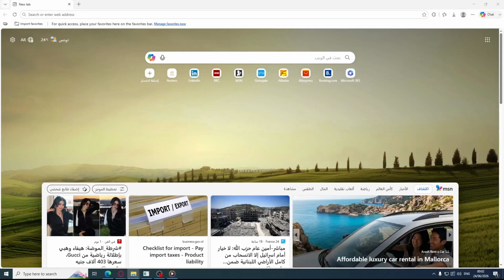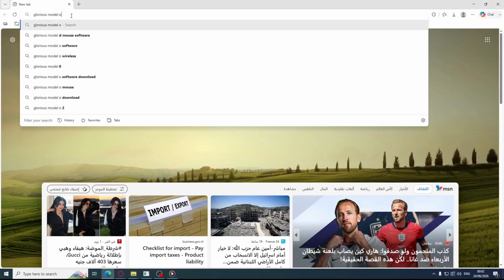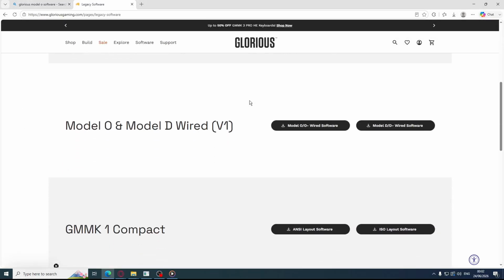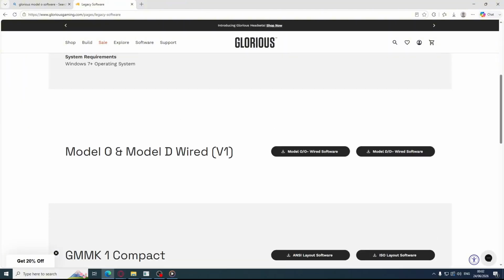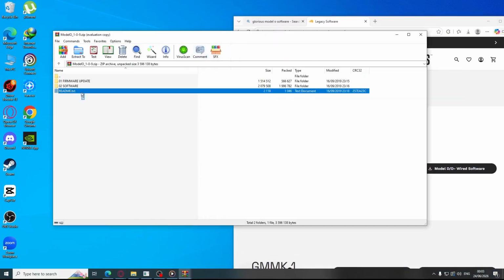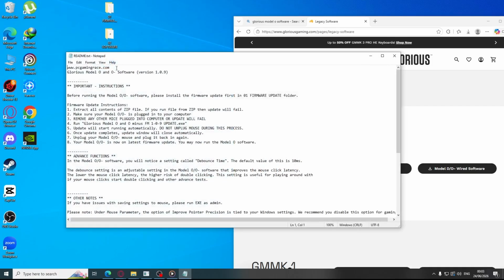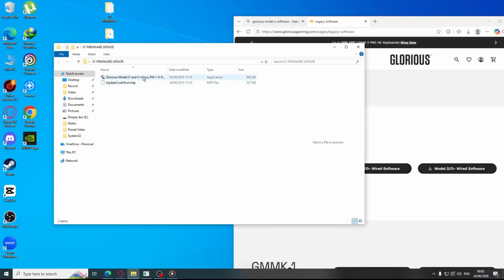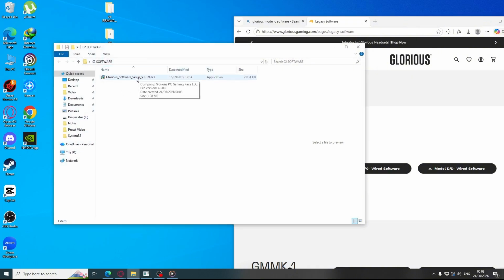How to Download Glorious Model O Software (2026) — Quick & Easy Guide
Hey friends, in today's short video I'm going to show you exactly how to download the Glorious Model O software — including the important firmware update step many people miss.